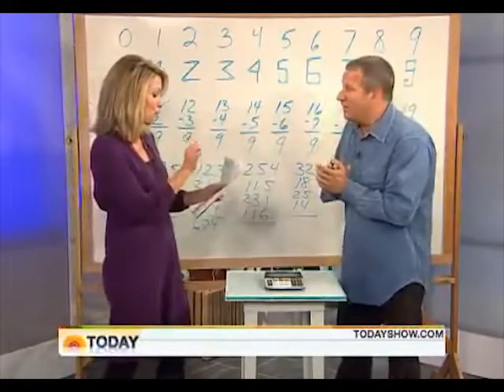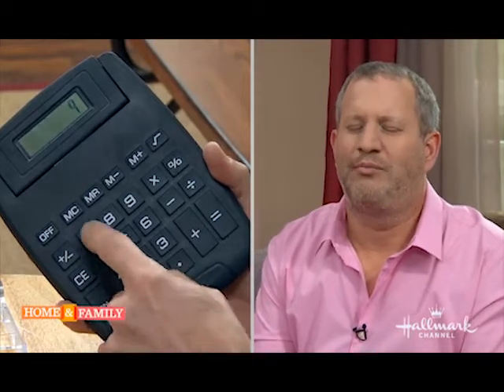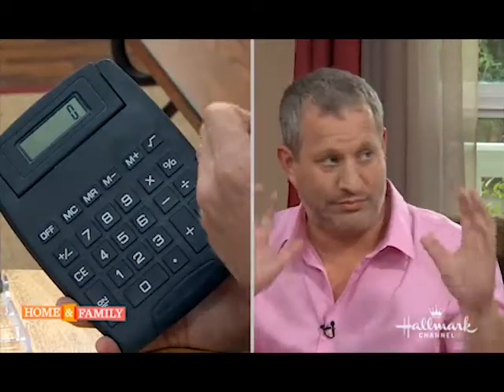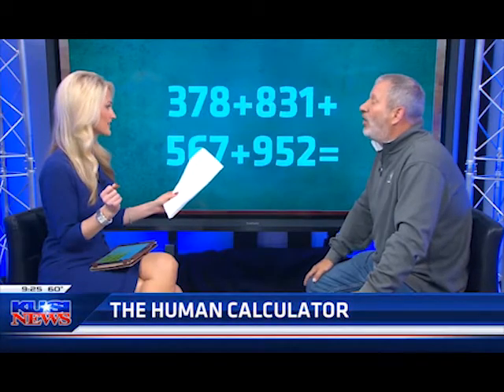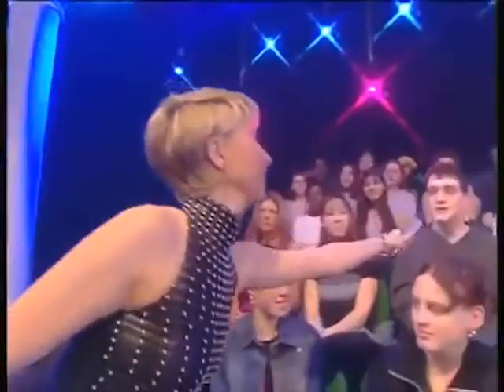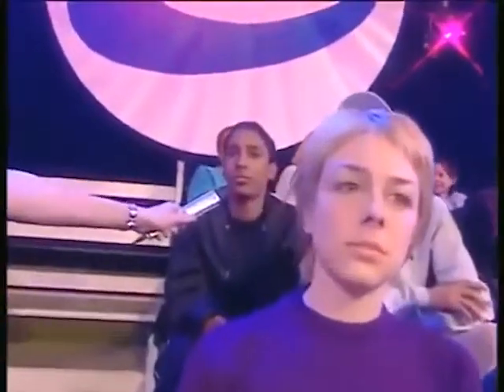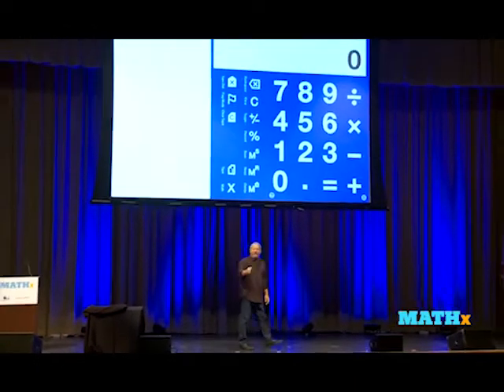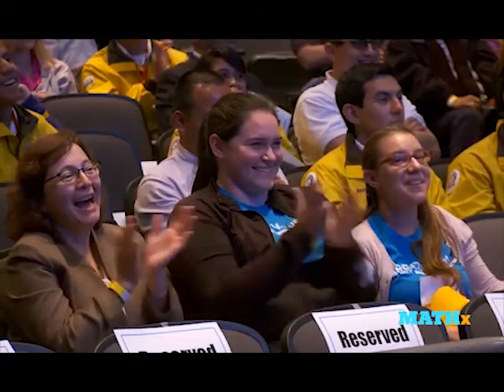Best Of The Human Calculator SCOTT FLANSBURG(Guinness World Records for speed of mental calculation)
Best Of The Human Calculator Scott Flansburg on tv shows .
He is listed in the Guinness Book of World Records(2001) for speed of mental calculation. He is the annual host and ambassador for The National Counting Bee, a math educator, and media personality. He has published the books Math Magic and Math Magic for Your Kids.

math version
math
math
math

This video is dedicated to all those people who think that math was boring. Today, we are here to prove the opposite! In this video, we collected the coolest math tricks for all ages. It doesn't matter if you're 7 or 77 you'll be surprised! If you don't like math and believe it's boring and dull, it's high time to watch this educational video and decide what your side is! Math is pure beauty and perfection  and you can check it yourself!

ALSO  I will post brain teasers, riddles, logic puzzles, viral math problems..

Especially for the LEBANESE CURRICULUM , official exams ..

In this video for kids, you can find a couple of tricks for toddlers who just begin to learn math – you can draw anything out of numbers – animals, fruits, or whatever you like. This exercise is incredibly useful for little kids – it's good for developing imagination, it's good for learning numbers (animals, fruit, etc.), so it really helps to train the brain and learn something difficult! This activity is also good for developing fine motor skills.

Other surprising math tricks from this video are there to prove that math is nothing but beauty and perfection. However, they are easy to memorize and you can surprise your classmates, friends, or family members with these awesome tricks! Learn and repeat!

math challenge viral math
viral viraltiktokr
mathematics
math
maths
mental speed